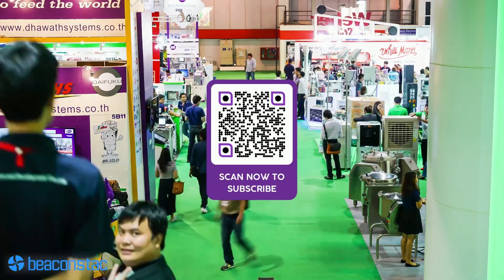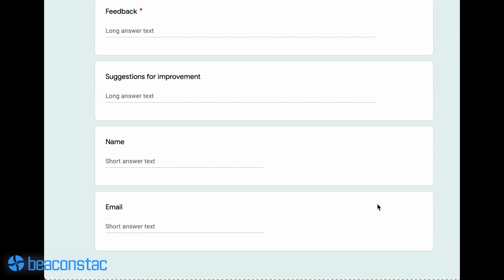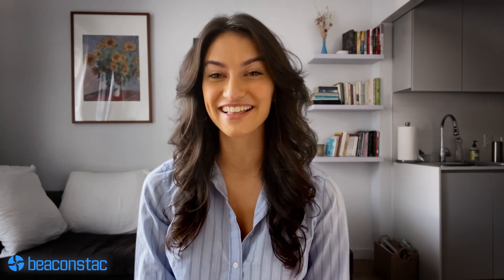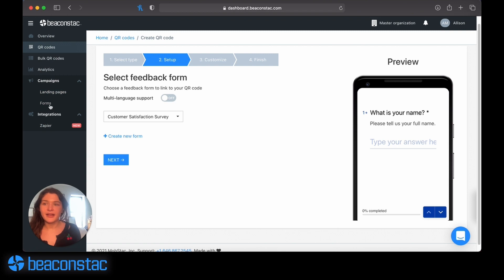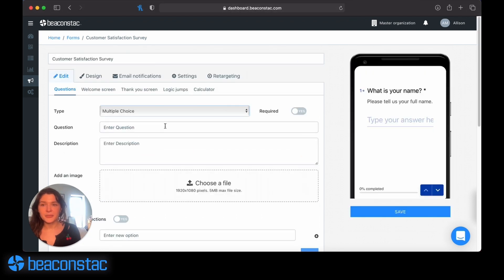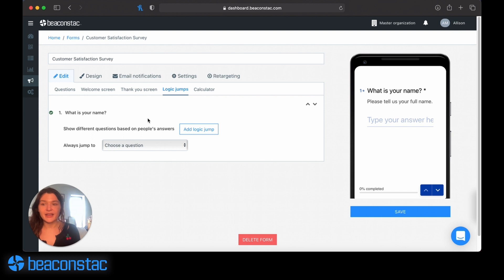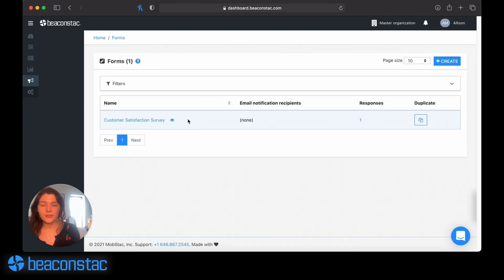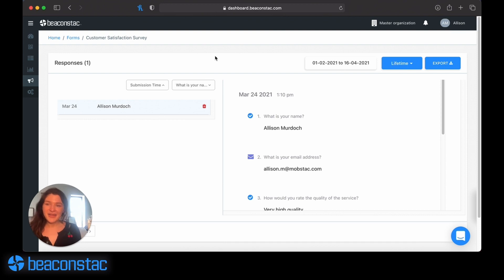How to Make QR Codes for Google Forms for Free! 💁‍♀️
Integrate QR Codes with Google Forms for an innovative take on lead generation and email list building.

Accomplish the mentioned use cases without losing the customer’s interest by using customizable QR Codes.

Steps for creating a QR Code linked to a Google Form for FREE:
Step 1: Create a Google form with fields like email or phone number to capture your lead.
Step 2: Click the ‘send’ button and copy the short link.
Step 3: Go to a reliable QR Code solution like Uniqode and paste the link to generate your QR Code.
Step 4: Customize your QR Code to match your branding
Step 5: Once you’re done, download the QR Code.

Alternatively, you can use the Form Generator in Uniqode to create advanced forms. You can use them for retargeting and social sharing and get notified of responses in real time.

Here's our All-in-one guide on 'How to Make a QR Code for a Google Form'

Learn how to use QR Codes for other Google products such as Google Docs, Google Sheets, and Google Calendar

Have questions about QR Codes? Drop them in the comments below, we’d be happy to answer them 🙂